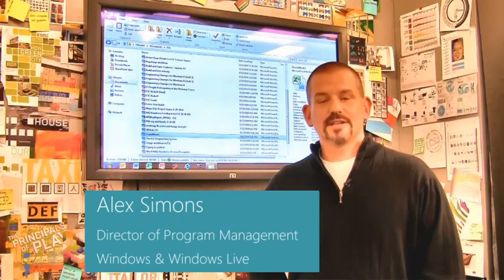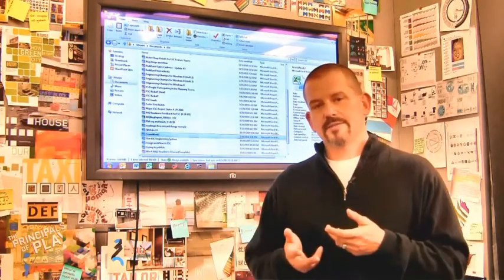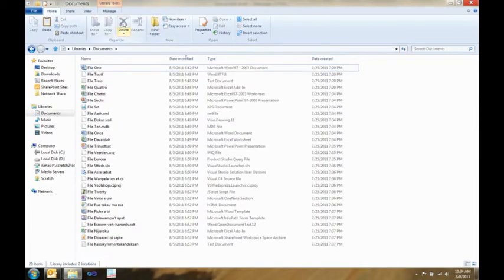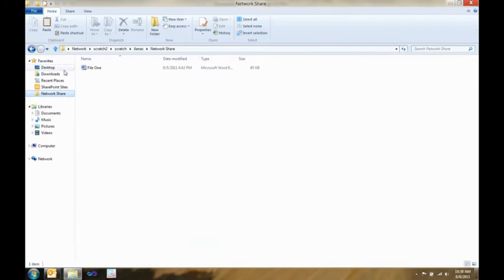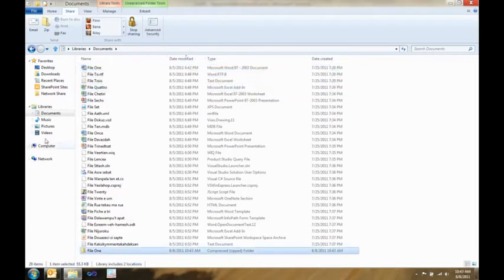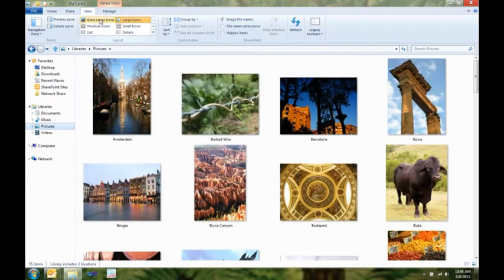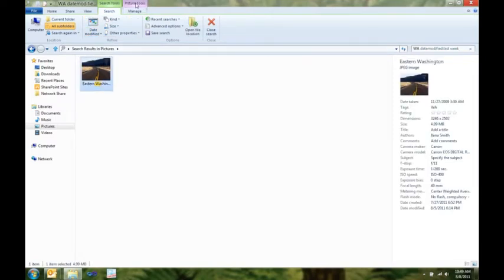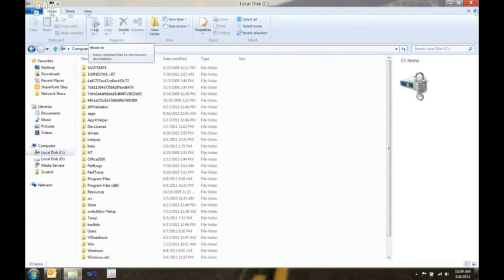The Windows Explorer in Windows 8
We set out to accomplish three main goals with this new version of Explorer.

    Optimize Explorer for file management tasks. Return Explorer to its roots as an efficient file manager and expose some hidden gems, those file management commands already in Explorer that many customers might not even know exist.

    Create a streamlined command experience. Put the most used commands in the most prominent parts of the UI so they are easy to find, in places that make sense and are reliable. Organize the commands in predictable places and logical groupings according to context, and present relevant information right where you need it.

    Respect Explorer's heritage. Maintain the power and richness of Explorer and bring back the most relevant and requested features from the Windows XP era when the current architecture and security model of Windows permits.